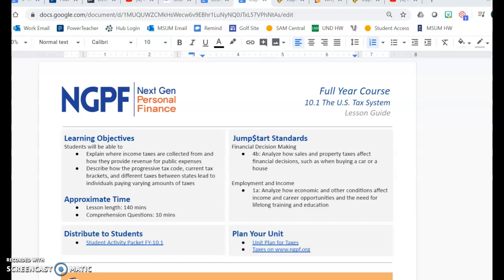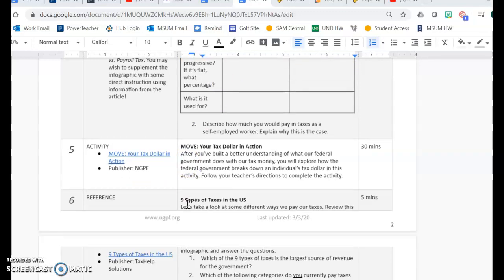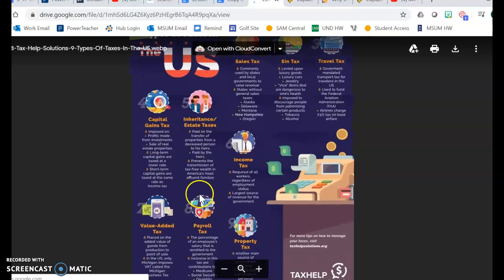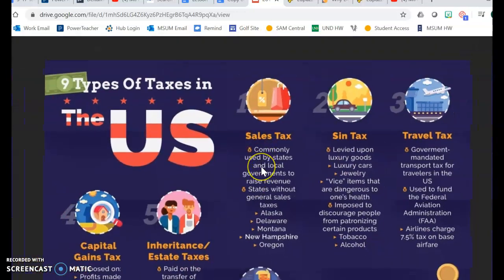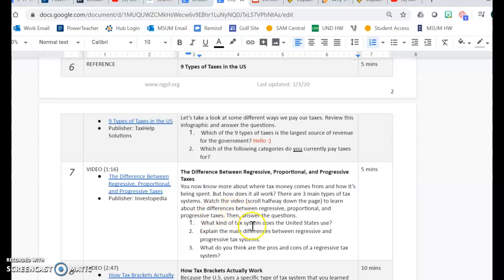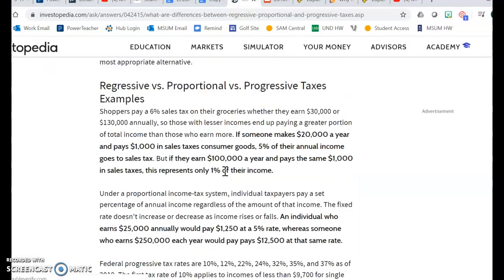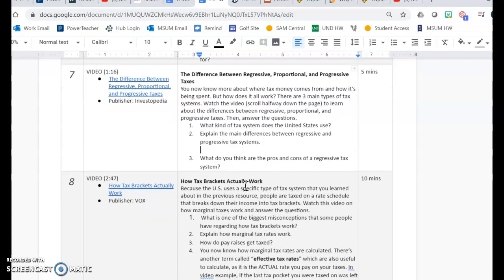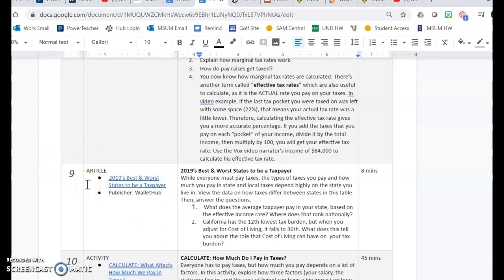MIA Week 2 Lesson 2 (NGPF 10.1)